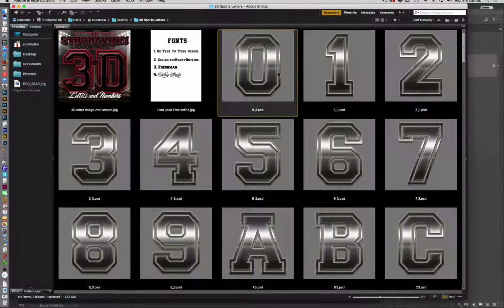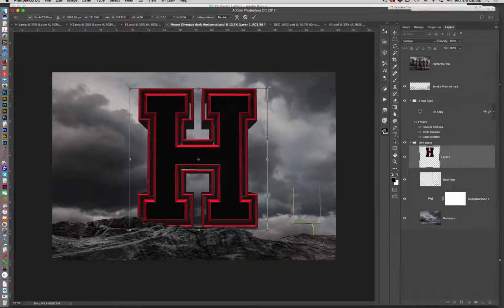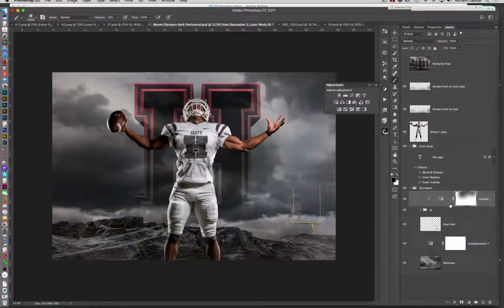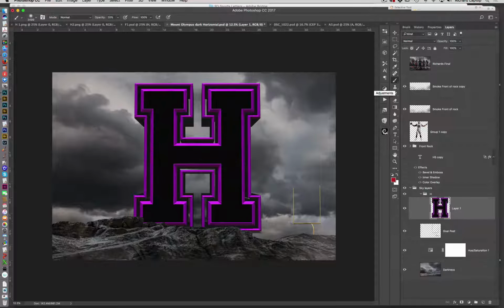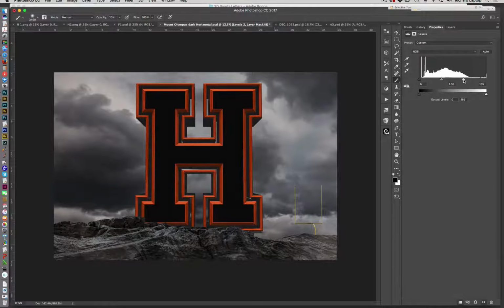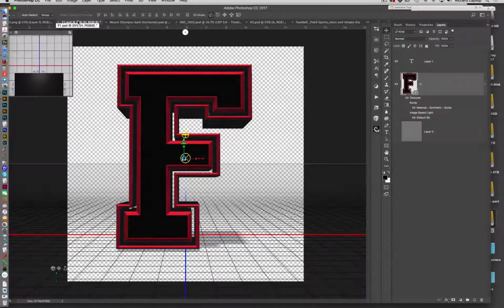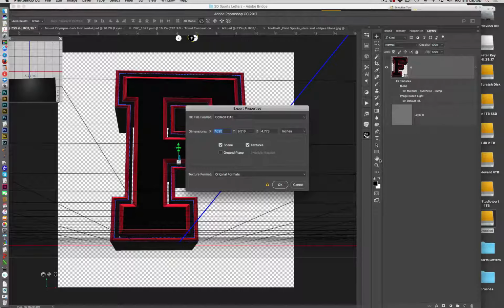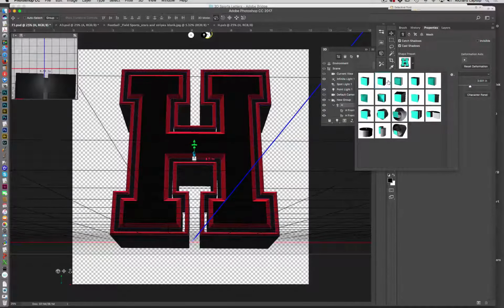SDV 3D sample Video